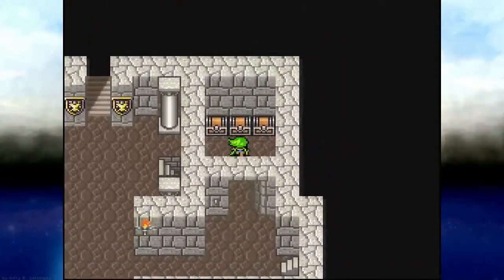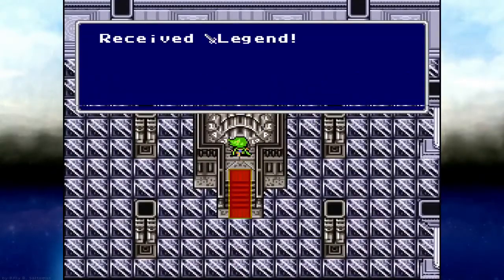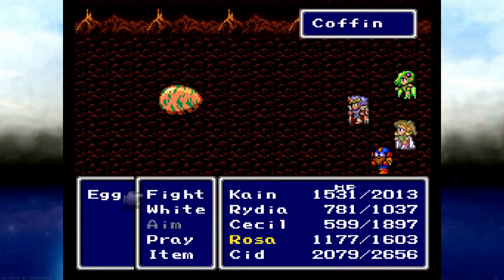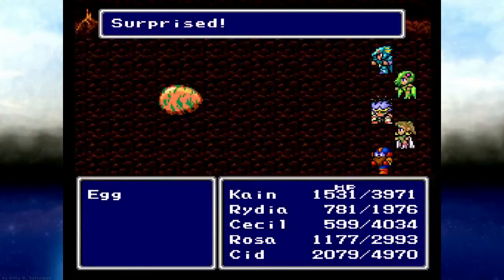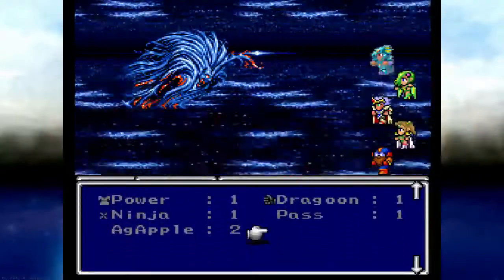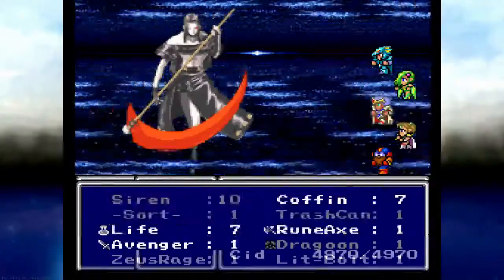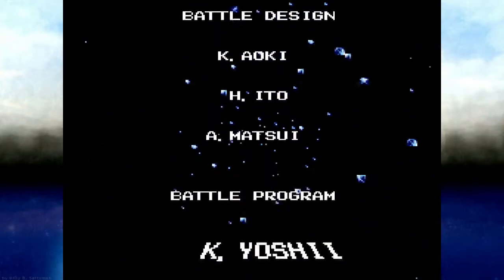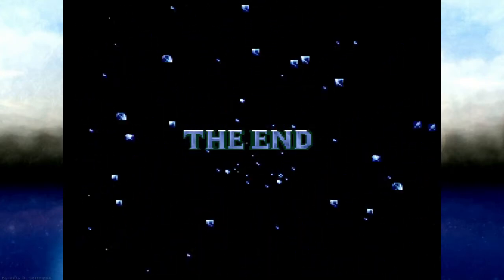FF4 Free Enterprise Rando 4th Run Finale: Y-Burn The Baron?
Flags: VJ2KPC2T4S4BF2NE3X2$2Y2GW2Z

Running out of places to search, we end up going to the places where no one wants to go because of the time sink, and I end up very glad to have W2 in place as the Wyvern can be dangerous anywhere. After a quick grinding session, we finish up the run with an admittedly very cool Zeromus sprite.